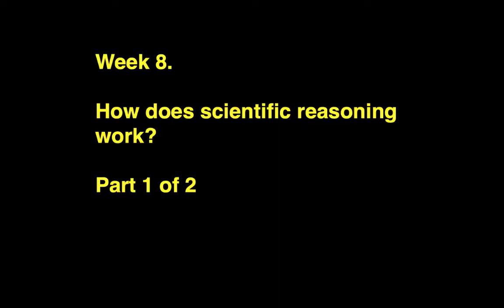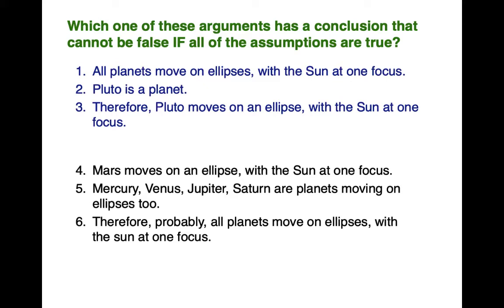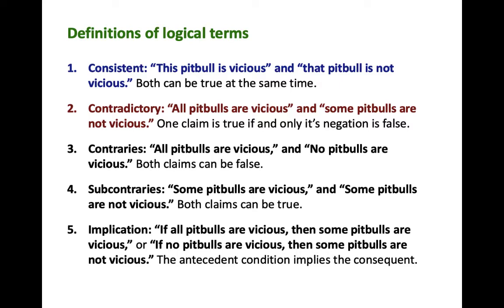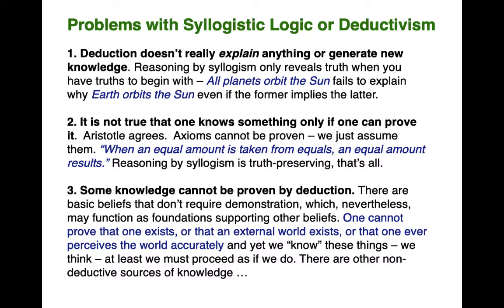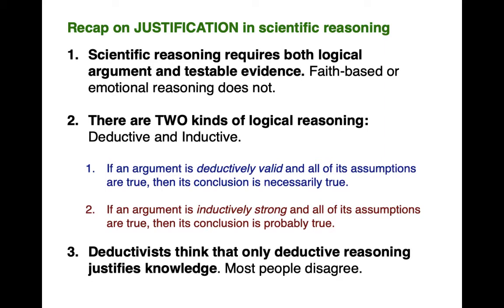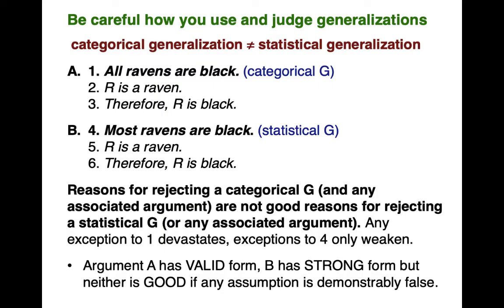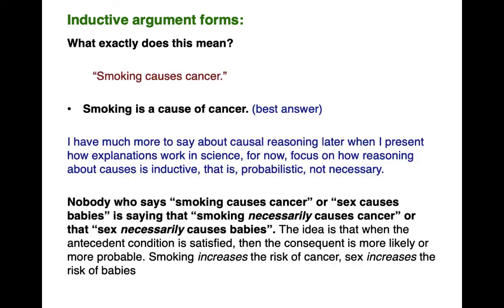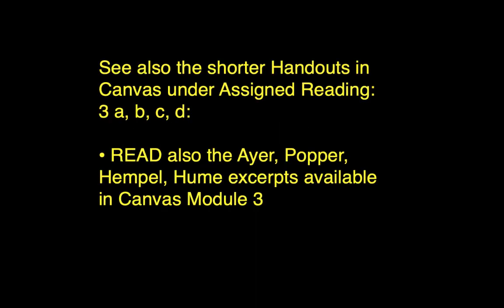125 Week 8